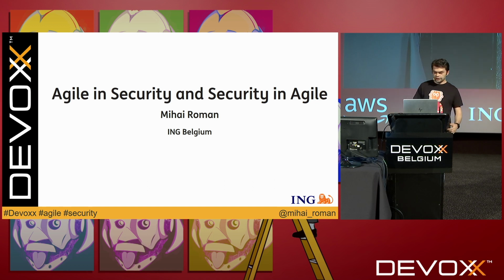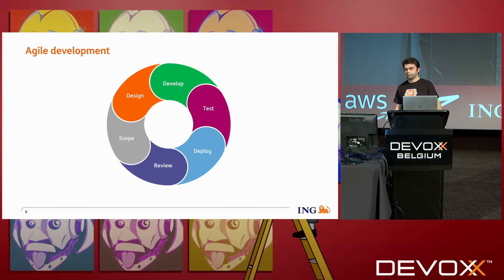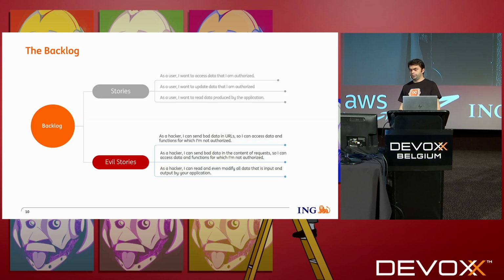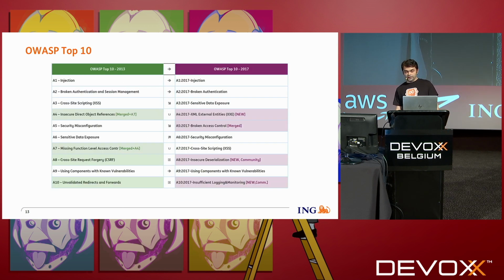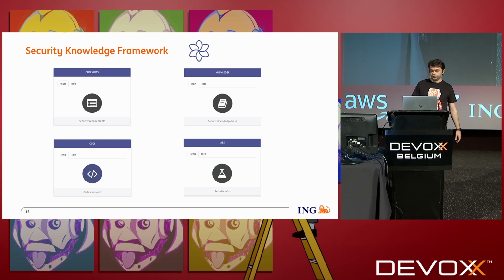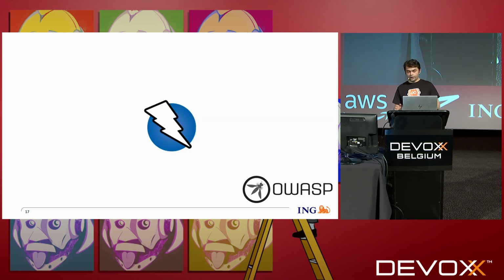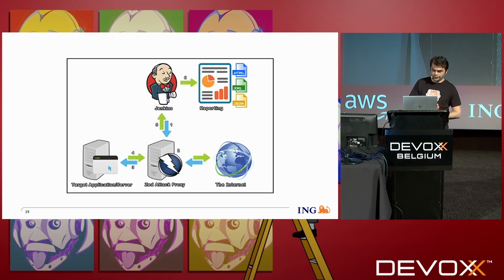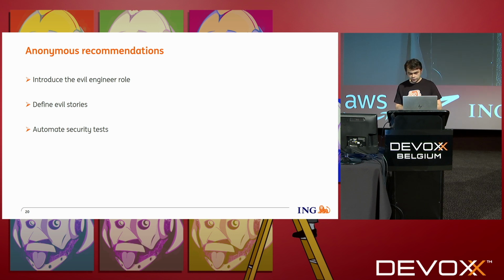Agile in Security and Security in Agile by Mihai Roman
Let's see how Agile and Security works together in an Agile banking environment. Is Security conflicting with Agile methodologies? Scrum or Kanban, which one is better with Agile and fast and secure delivery.

Looking for ways to improve our delivery in a secure way. Is security a bottleneck?

Let's integrate security in our CI/CD pipelines.

Don't forget about security open source project: OWASP is playing an important role in today security world.

We want to deliver software faster and more secure.